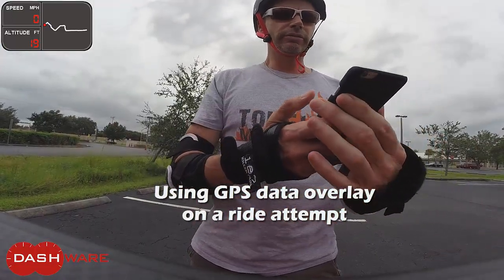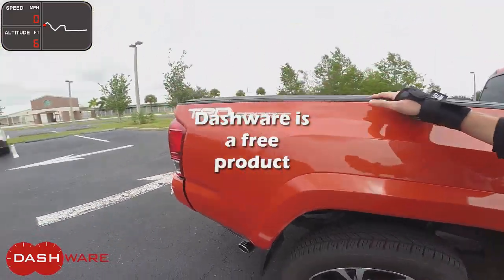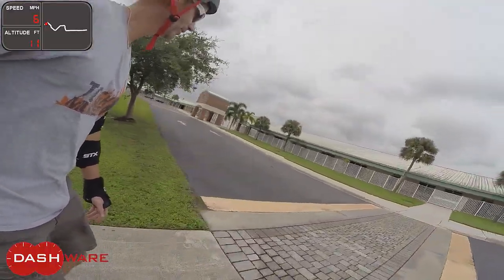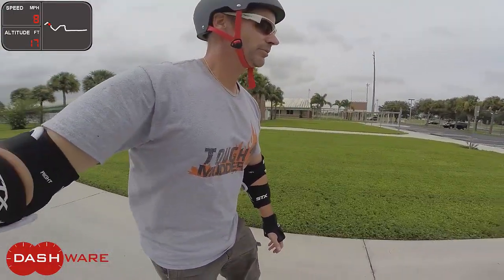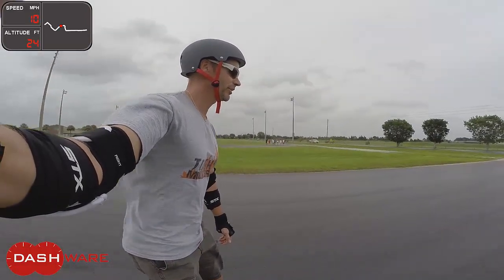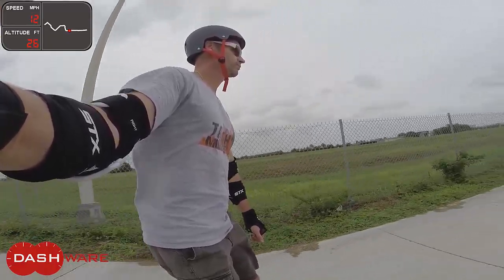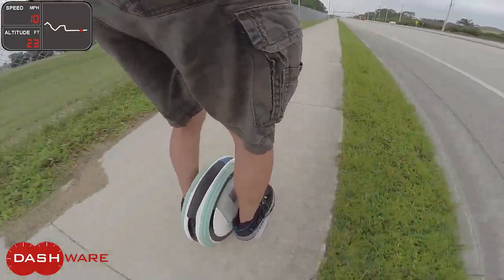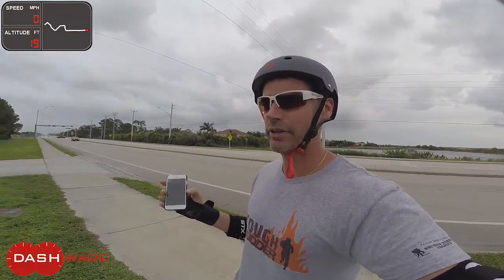Ninebot One E+ - Test ride with GPS data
I have seen a few EUC riders overlay GPS speed data on their videos.  I test it out using a GPS logger on my phone and a product called "Dashware" to merge it to the video.  It worked pretty well.